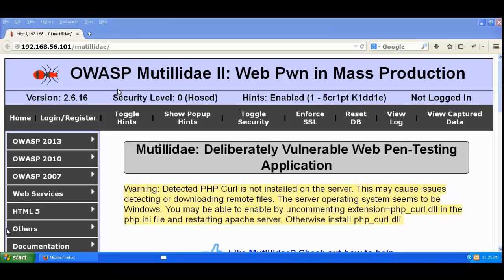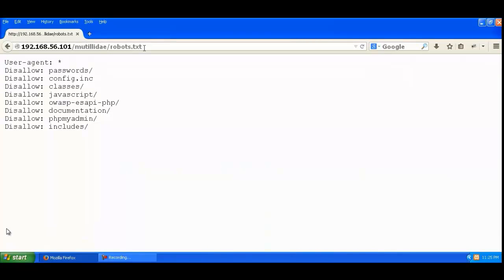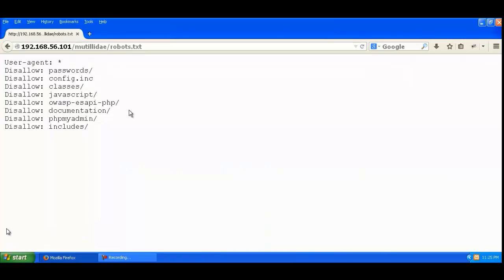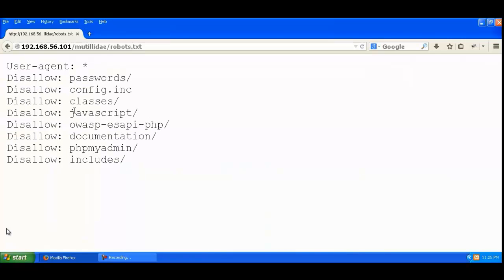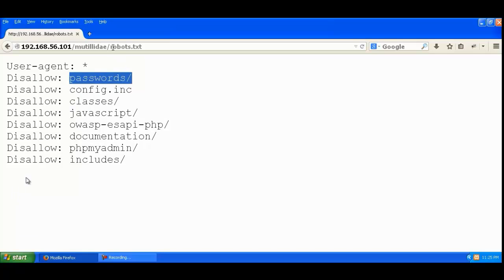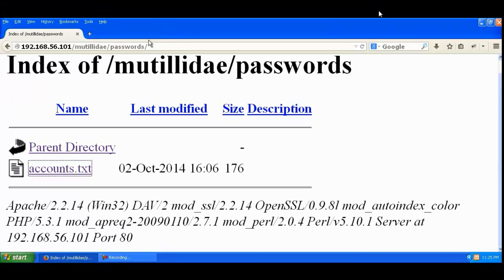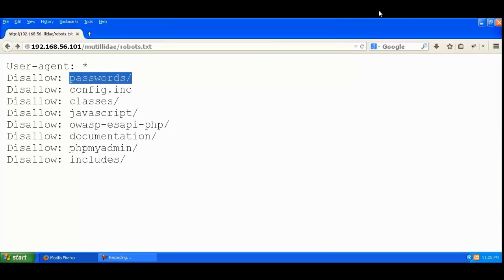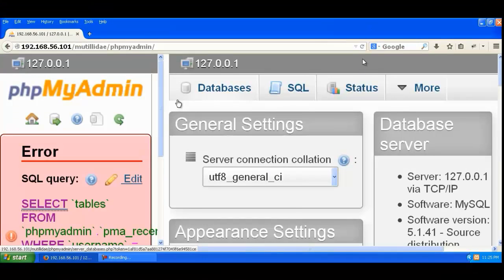Missing Function Level Access Control Exploits